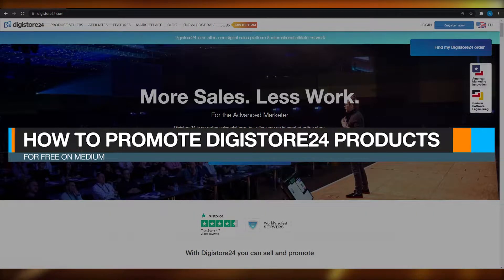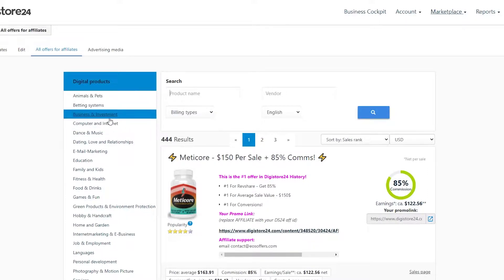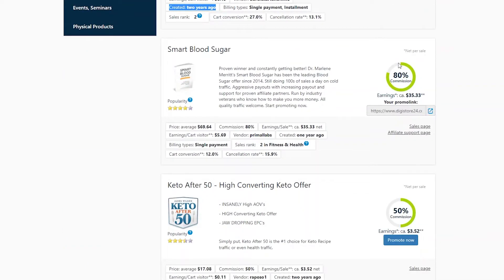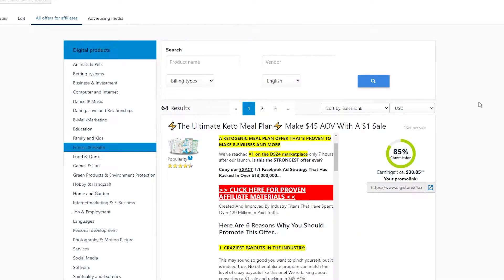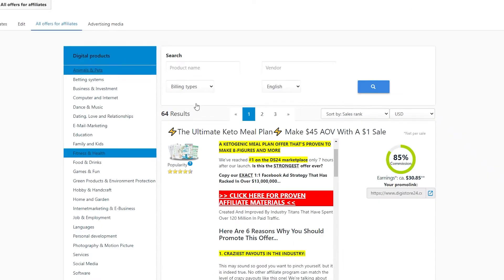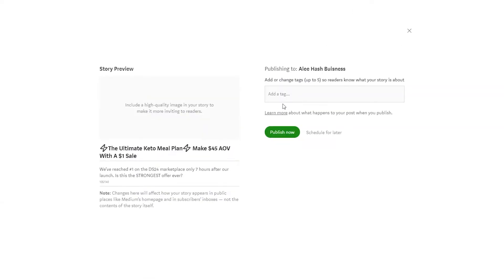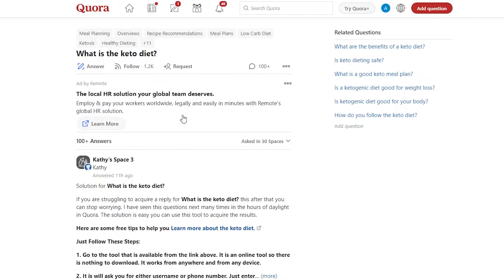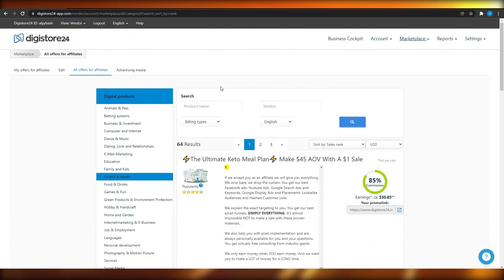How to Promote Digistore24 Products for FREE on Medium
This is How to Promote Digistore24 Products for FREE on Medium
In this video I show you how you can promote digistore24 products all for free on medium through writing blogs in a very easy way that will surely turn your views into sales.